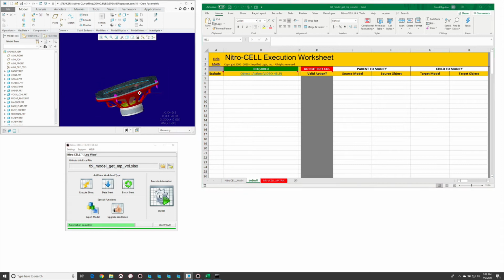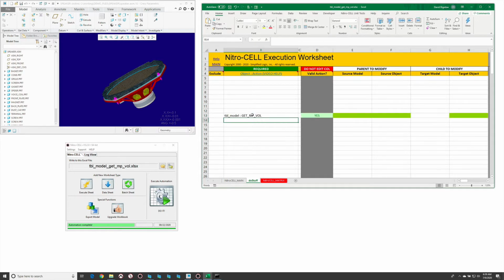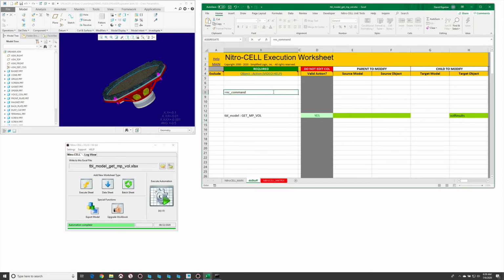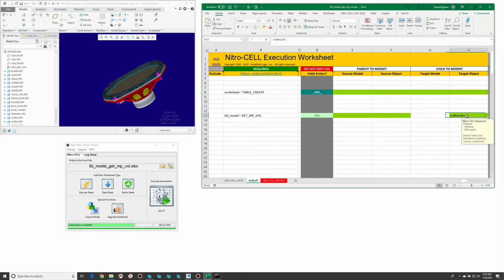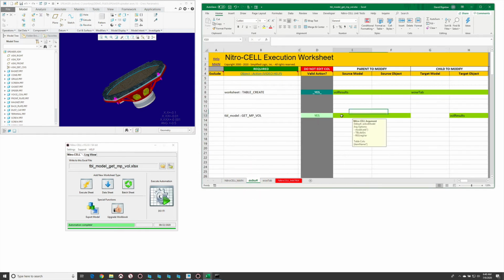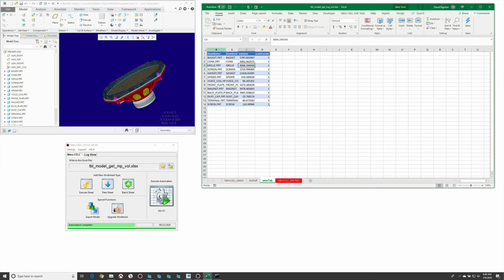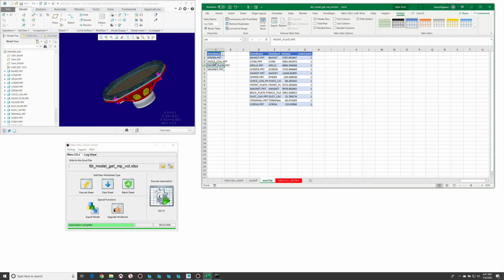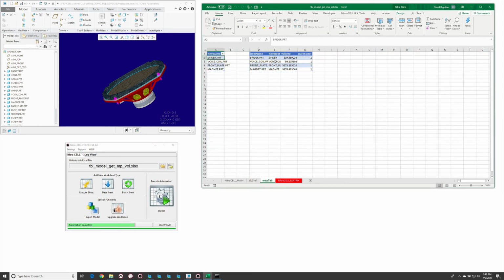tbl_model : GET_MP_VOL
How to extract the Creo Parametric Model Volume information to an Excel Table using Nitro-CELL.  Covers active model, wildcard matches and Table references.